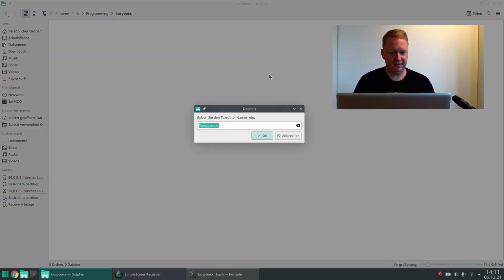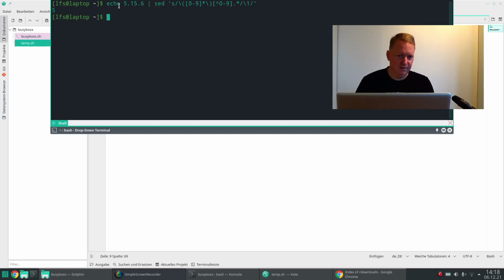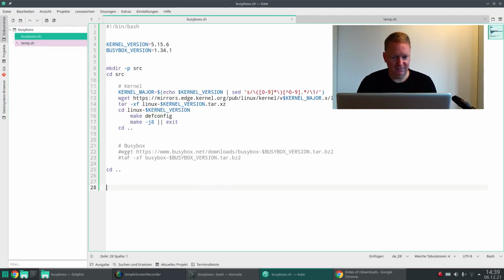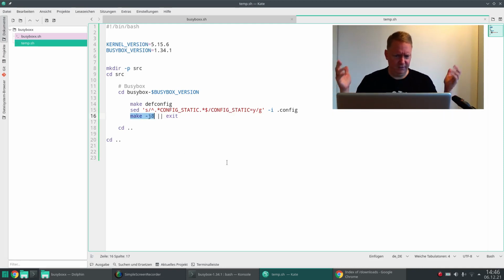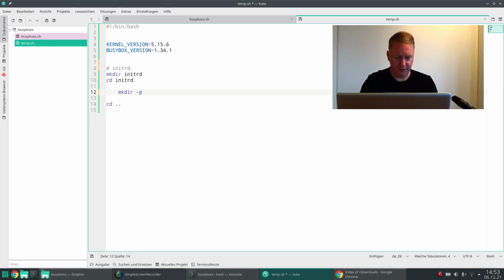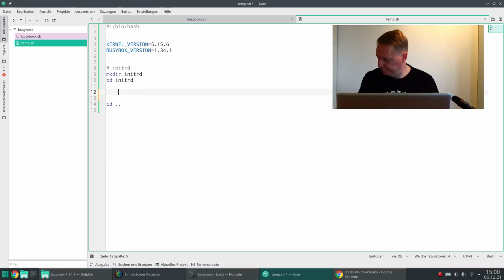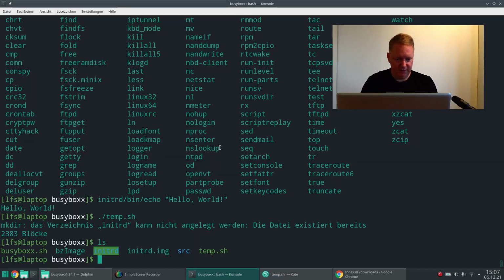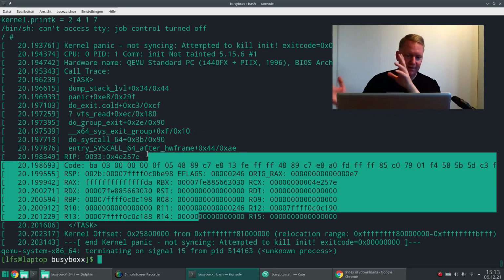Build a minimal Linux with only Busybox in 1 hour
In this video, we build a minimalistic Linux-System with only Busybox